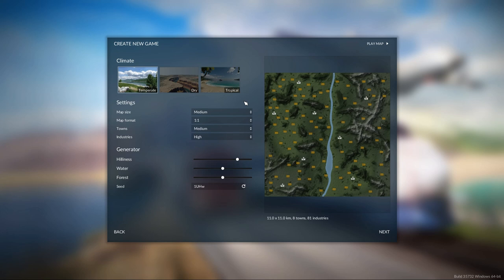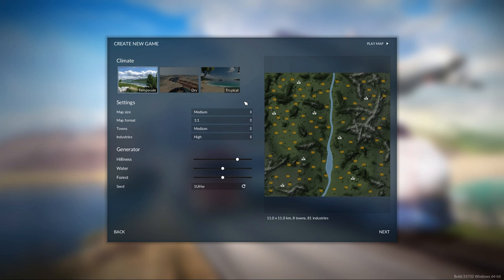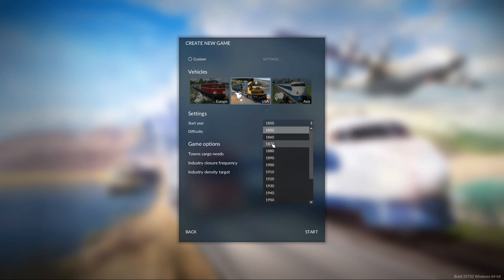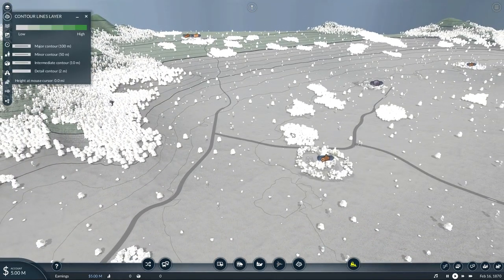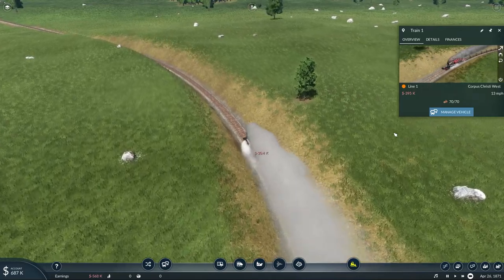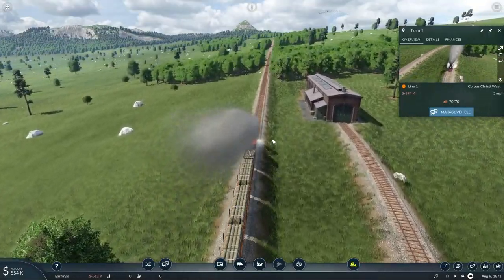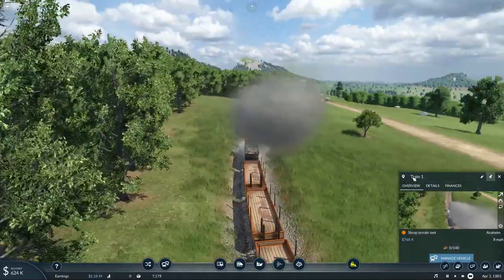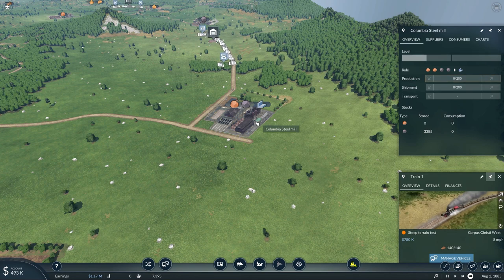2024 Transport Fever 2 Testing Incomplete Supply Chains and Slopes EP01. 2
My save file got deleted! I take the opportunity to test some game mechanics before starting over. Will a factory accept supply goods even if it isn't shipping out any product? Does the game simulate the weight of the train so that empty trains can climb hills faster than full trains?